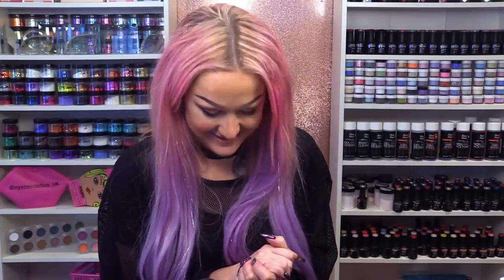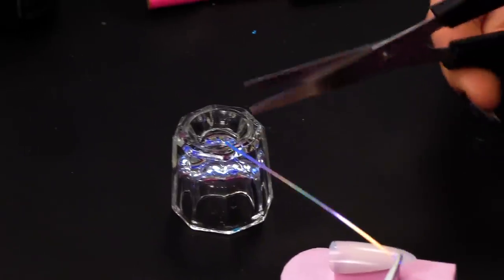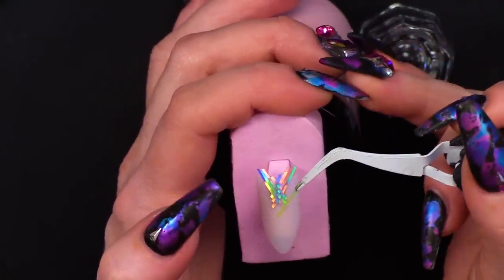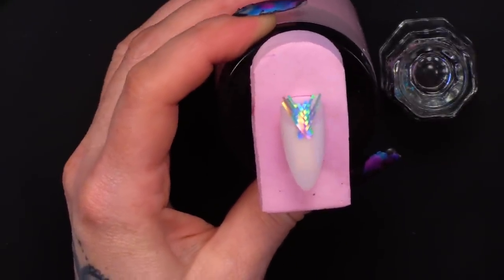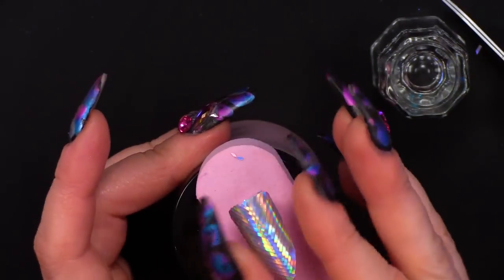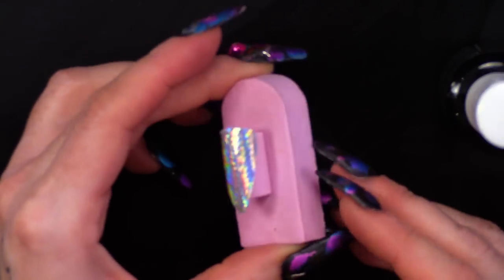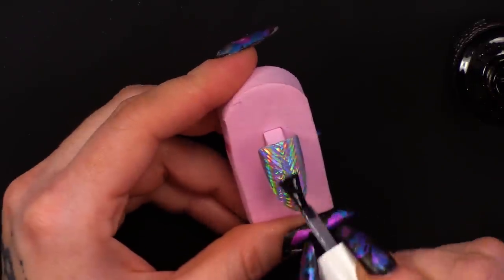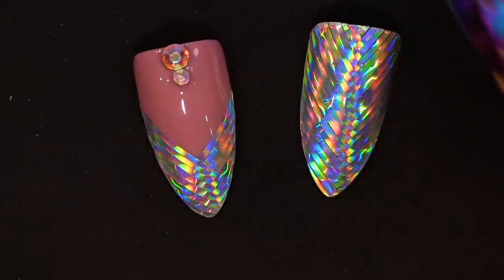Amazing Holographic Nails - Fish Tail Plaited Design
Hi guys,

In this video I am going to show you how to create this gorgeous fish tail plait on your nail using Holographic Striping Tape, it's so shiny it is just amazing.
It's so hypnotising it is like having a disco on your nail and it will certainly grab attention!
This Holographic Striping Tape is now available from Naio Nails and the Top Coat is already available in-store and online.

Hope you enjoy the video and have as much fun as I did creating this look.

Kirsty xxx

Instructions:
1.Go to the video that you want to contribute closed captions to.
2.In the player, select the gear icon .
3.From the drop-down menu, select Subtitles/CC , then Add subtitles or CC.
4.Select the video's language.
5.Play the video. When you get to the part where you want to add a caption, type your caption into the box.
6.Repeat this process for all the audio in the video, then click Submit for review.
7.You'll be asked if the captions are complete or if there's still more to be done. This helps us figure out if other contributors need to pick up where you left off. Choose No - Let others keep working on them or Yes - They're ready to be reviewed.
8.Click Submit.